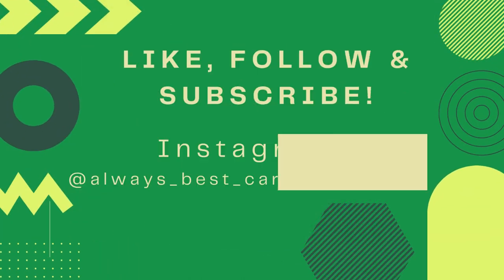Essential Tremor or Parkinson's Disease?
Often misdiagnosed as parkinsons, essential tremor is found in about 10 million Americans according to @EssentialTremorIETF while PD is found in 500,000 Americans. Tune in this week to learn about the difference between essential tremor and PD. If you or a loved one are experiencing any of the symptoms talked about in this video, speak with your physician for more information on diagnosis. for more Resources.

Always Best Care Central CT is located in Manchester, Connecticut. They help families with solely non-medical in-home care and assisted living referral services.

Find out more about Kristine and John Lajeunesse, and Always Best Care Central CT.